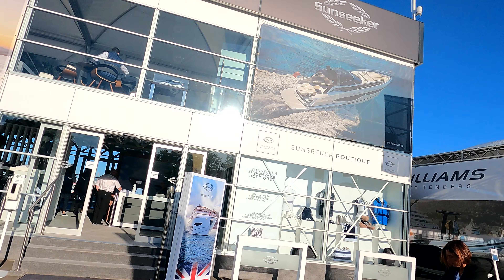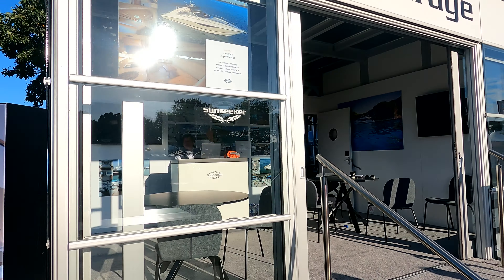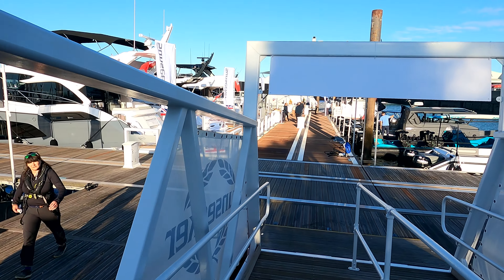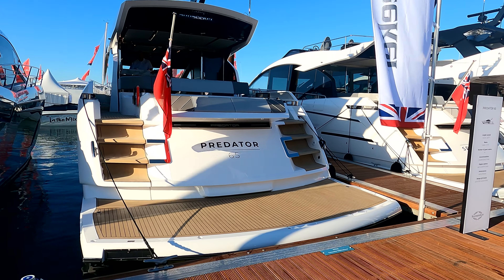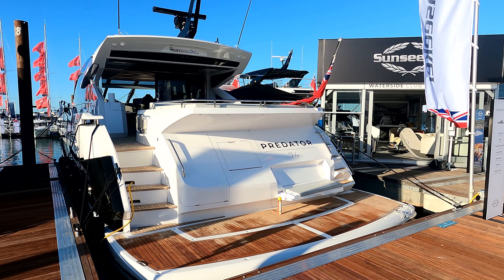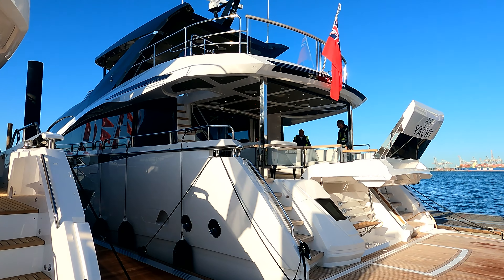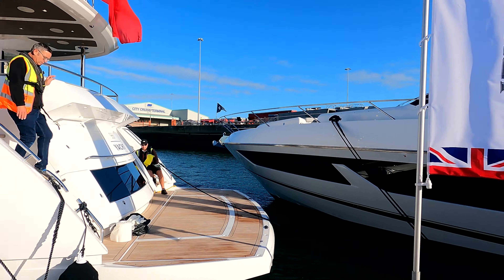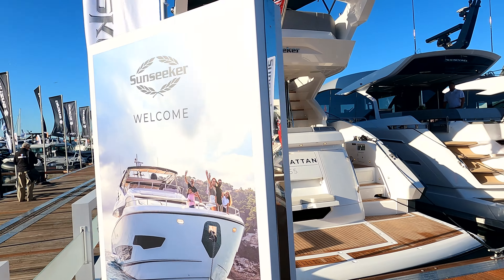Sunseeker Stand Preview Southampton Boat Show 2022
Join James Lumley from Sunseeker Southampton on a quick preview tour of the Sunseeker stand at Southampton International Boat Show, which starts today, running through to Sunday 25th September, in Southampton UK. Sunseeker Southampton (a part of the Sunseeker London Group) - 41 offices across 20 countries, we are the largest Sunseeker distributor in the world, covering the majority of the Mediterranean, Adriatic and Africa.